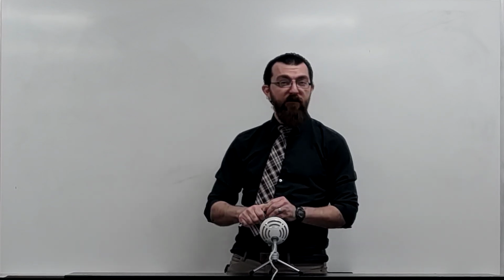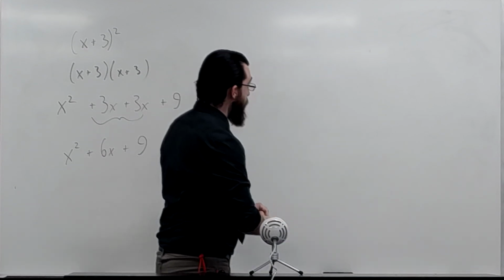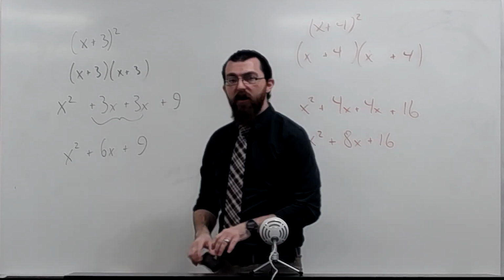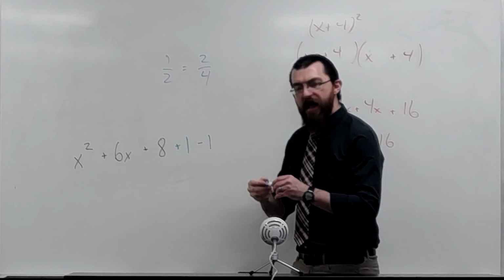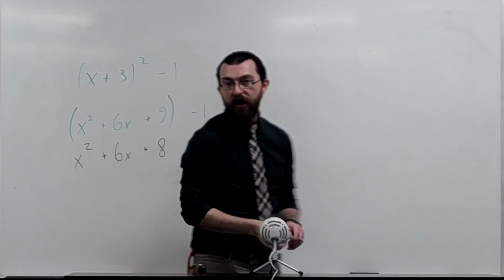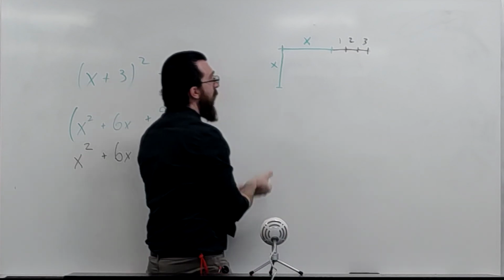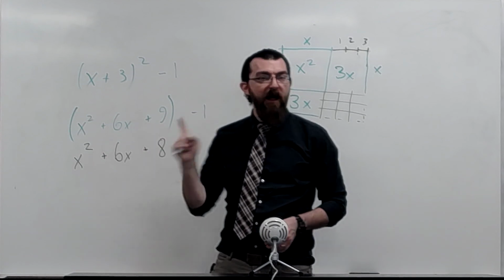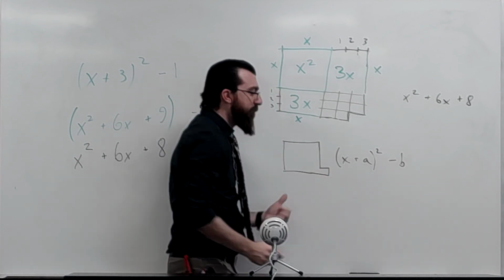Completing the Square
This is a slow, careful explanation of what completing the square is, as well as how and when to do it.